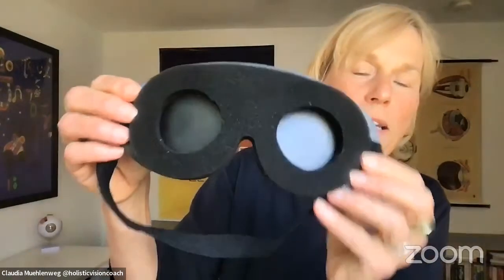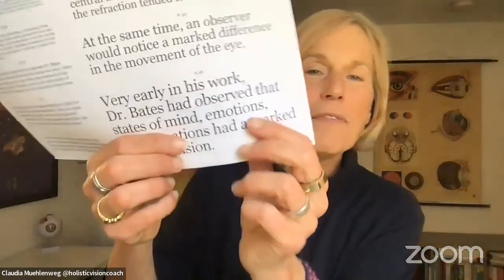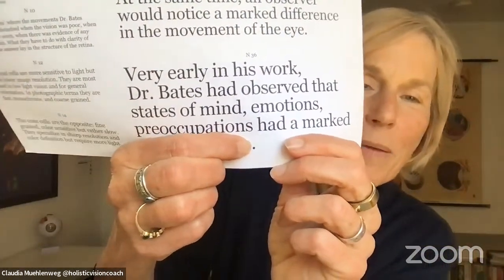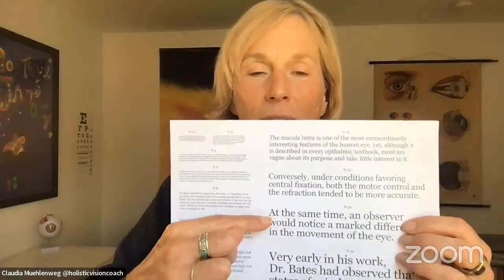5 Keys & Habits For Clear Vision in Daily Life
5 Keys to Clear Vision:
1. Movement
2. Rest
3. Light
4. Fusion
5. Imagination

📚 A New World Of Seeing Book